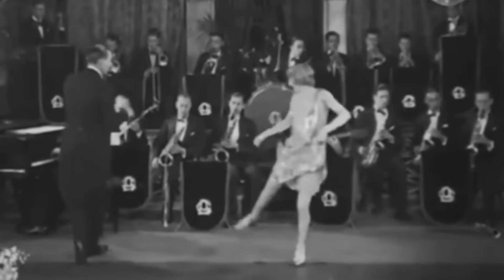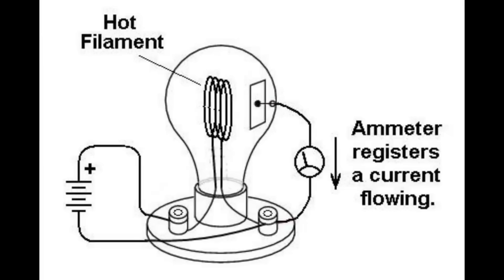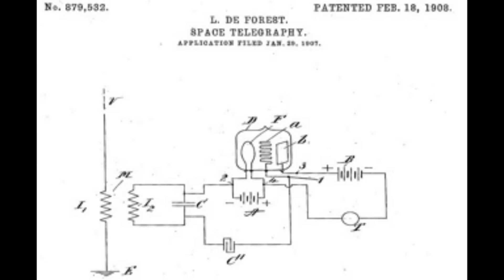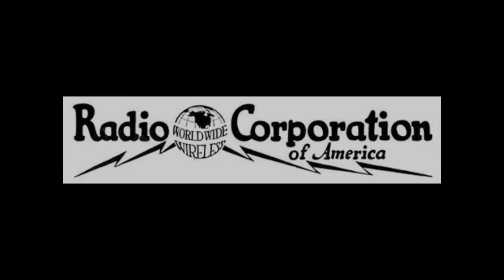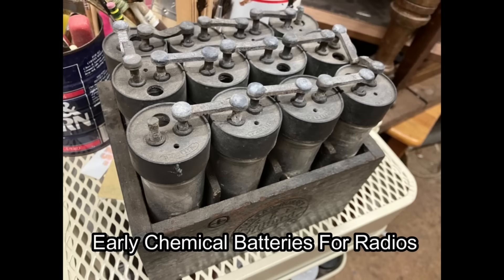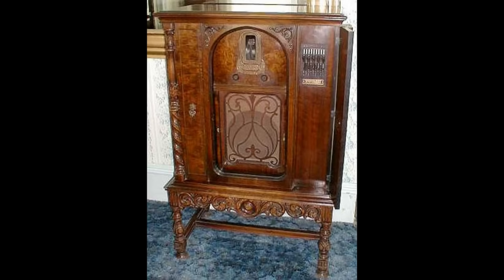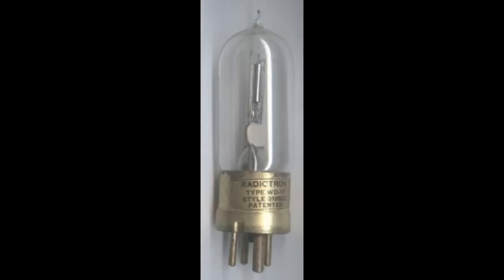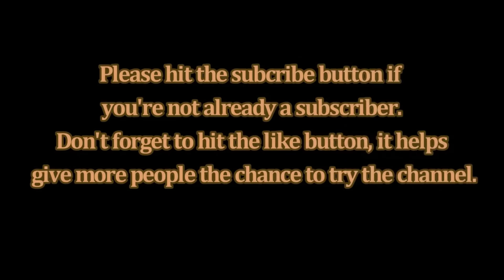The Vacuum Tube 1905 - 1929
We take a deep dive into the history of vacuum tubes from 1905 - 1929, come on along for the ride!